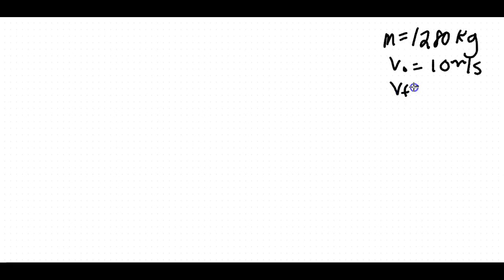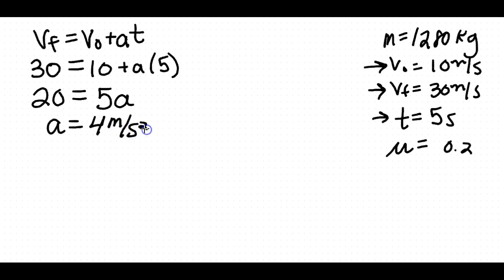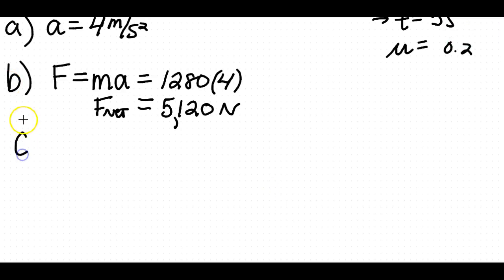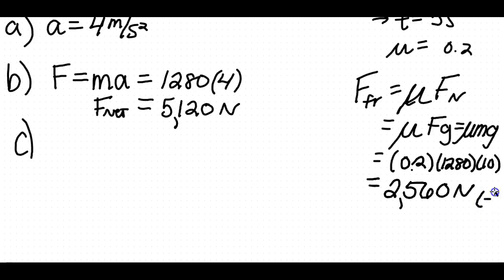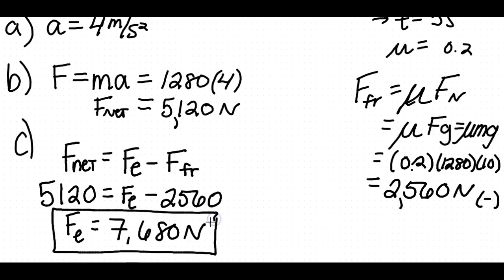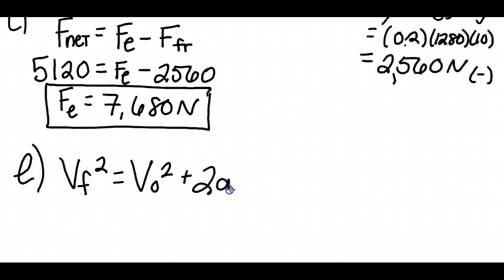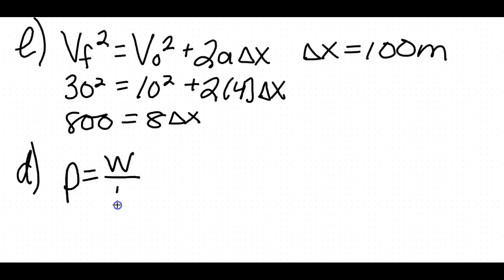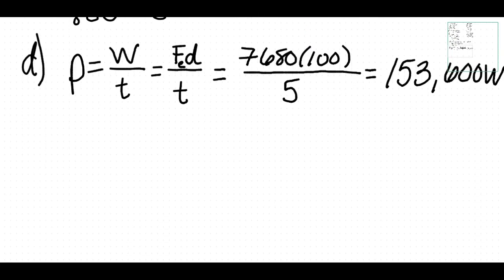Midterm Review Number 3